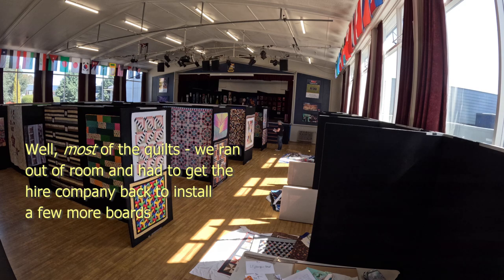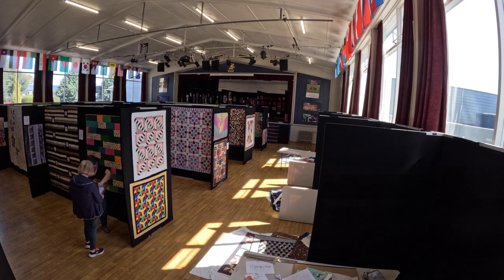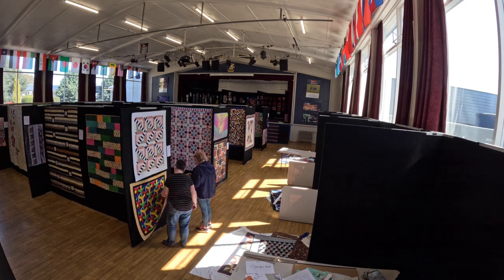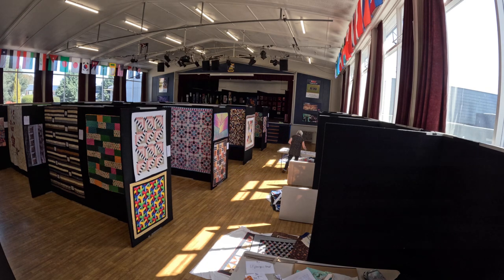Hanging quilts for a quilt show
I volunteered to hang quilts for the Christchurch Quilters' "Fractured" exhibition, and the process was so much more complicated than I expected!